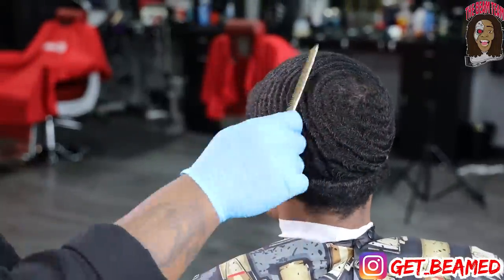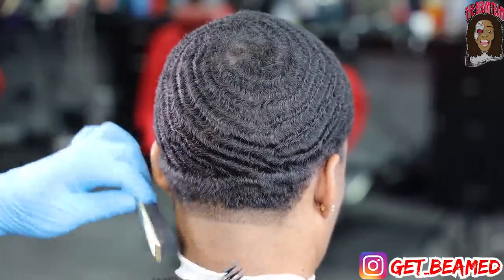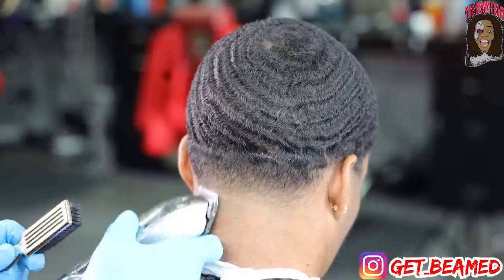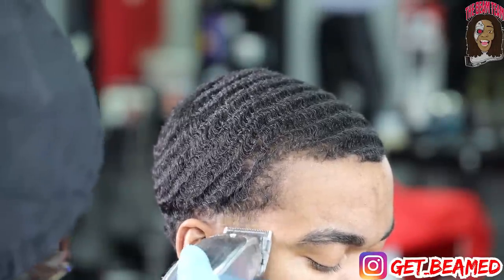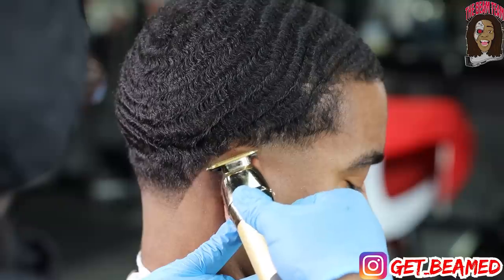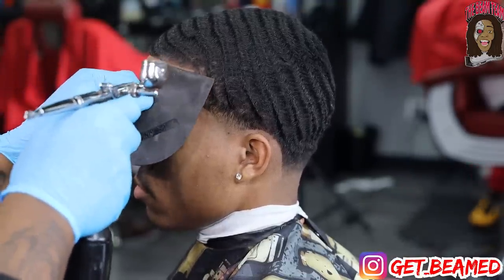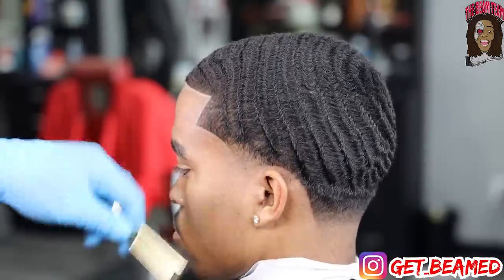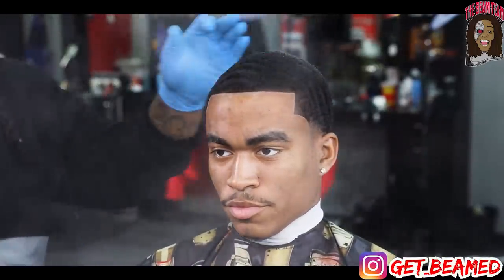😱The Best 360 Waves I Ever Cut/ FULL BARBER TUTORIAL